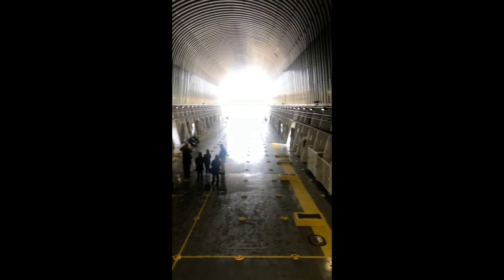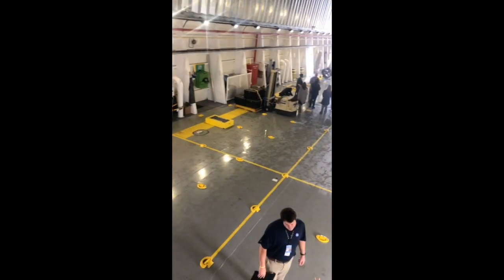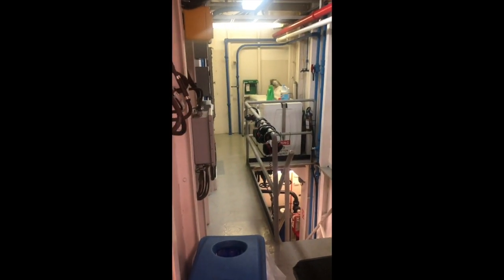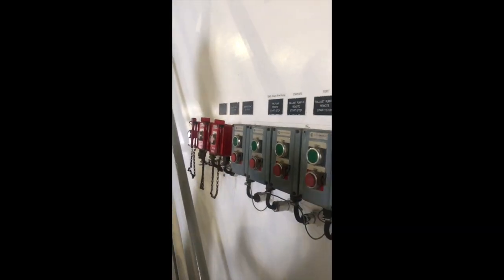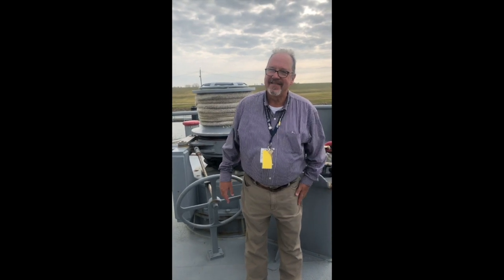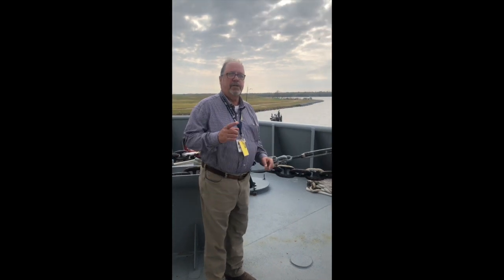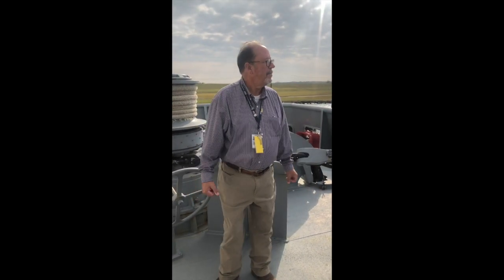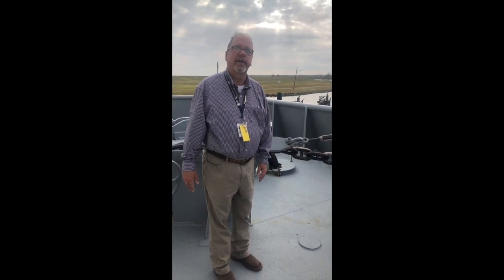NASA Artemis Day Meet The Pegasus Barge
This video is about NASA Artemis Day Meet The Pegasus Barge